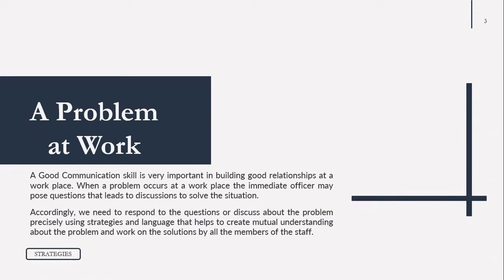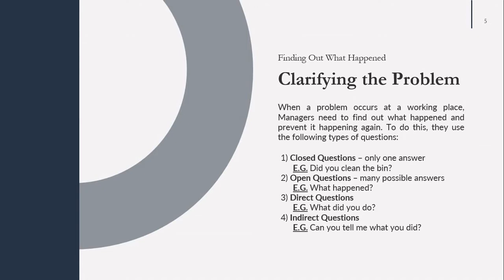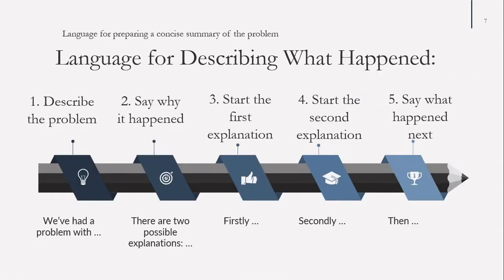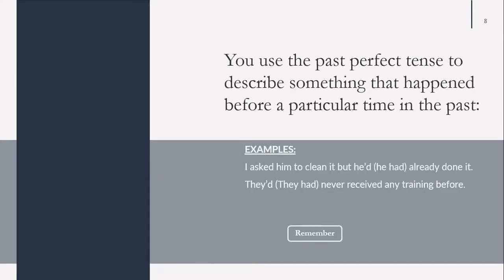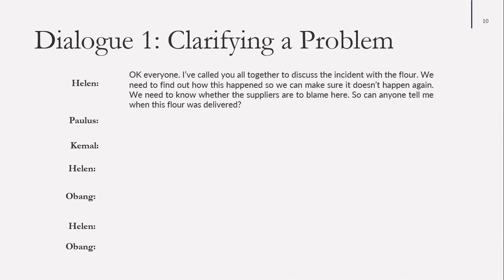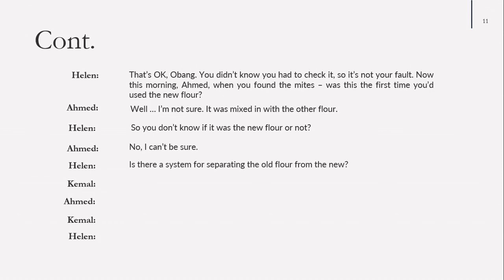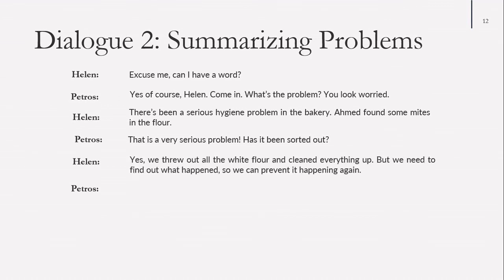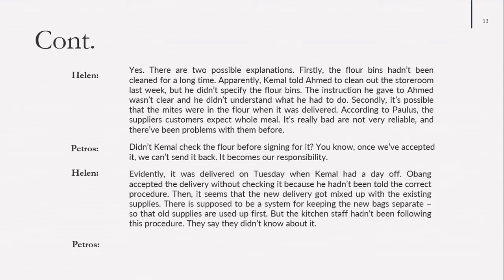Strategies for Dealing with Problems at a Work Place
Academic English for All Subject Teachers | Strategies for Dealing with Problems

At a work place, a problem may arise at any moment and, hence, we need to develop a good communication skill to deal with any kind of problem. To solve problems and improve working relationships at work place you need to know strategies that helps you to deal with any kind of problem professionally and confidently.

In this video, I will share with you these helpful strategies, language, and tips to help you develop the skill of dealing with a problem. At the end of the video, you are also provided with model dialogues about clarifying problems and summarizing a problem professionally.

Practical Lesson!
Saves time!

NOTE: This video is helpful for all subject teachers, trainee teachers, and trainers.

ZENEBE HAILU